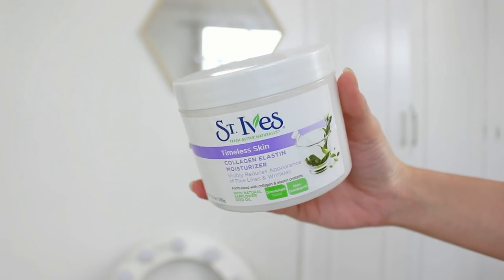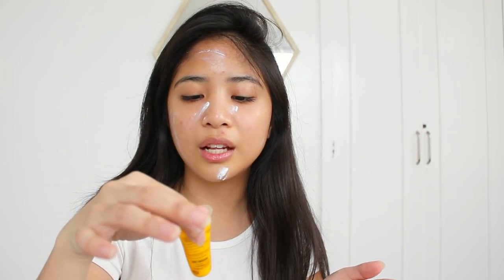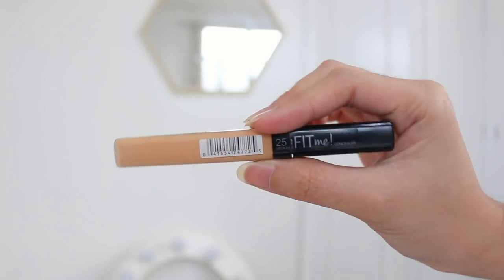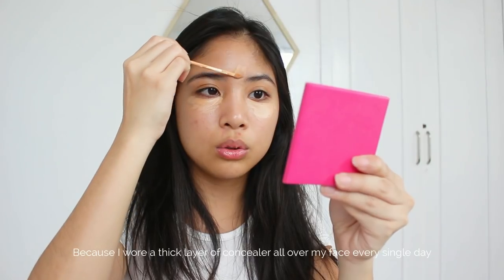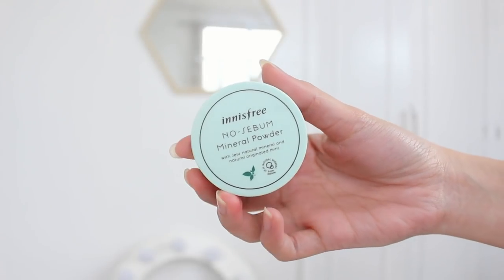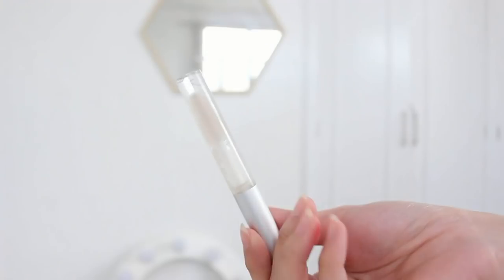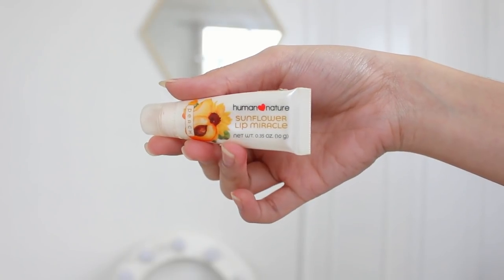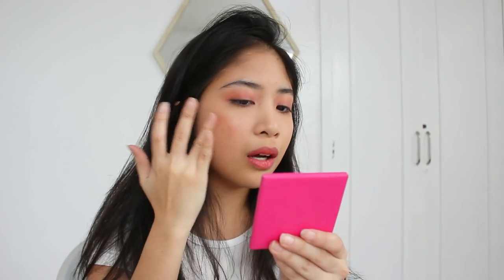Everyday School Makeup Using Drugstore Products (Philippines) | Nicole De Leon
Hi guys! Hope ya'll enjoyed this video! So most of the products I used were from the drugstore except the Inisfree powder and the Velvetint. But both products are affordable and have a drugstore price. Both products from when I got them were less than P300! Hehehe 💖

Products Used:
1. St. Ives Timeless Skin Collagen Elastin Moisturizer
2. Belo Face Sunscreen with SPF 40
3. Maybelline Fit Me Concealer in Medium
4. Inisfree No Sebum Mineral Powder
5. Nichido Clear Brow Gel
6. Human Nature Sunflower Lip Miracle
7. Colourette Velvetint in Rose